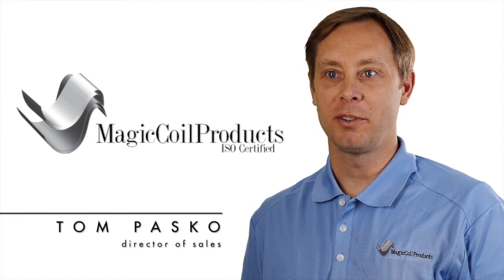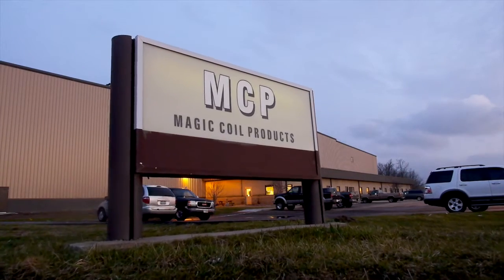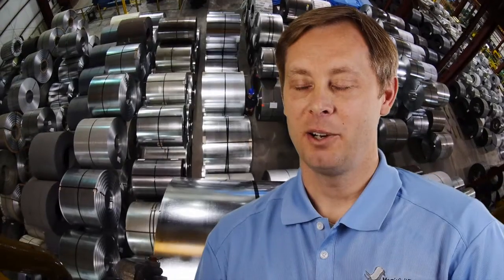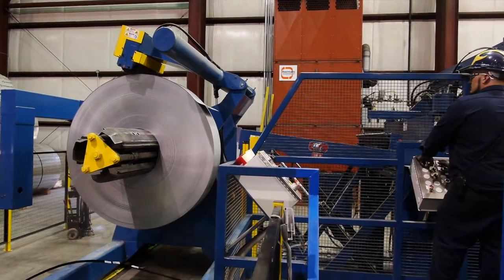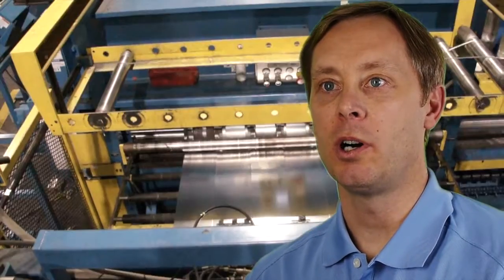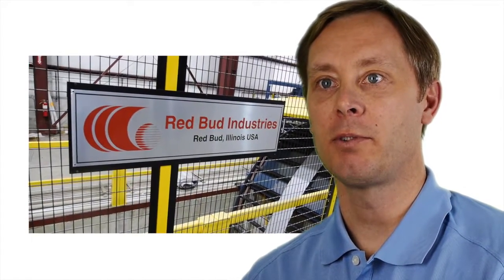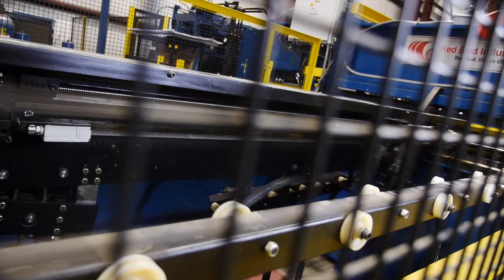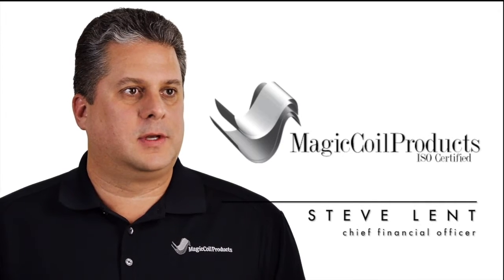Magic Coil Video Testimonial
For years, Magic Coil Products' customers asked them to invest in a Multi-Blanking Line. Unable to find what they needed on the used market, they turned to Red Bud Industries. In this video, Tom Pasko, Director of Sales at Magic Coil, describes his decision to purchase the line from Red Bud Industries and how it has already changed the way they can support their customer base. Steve Lent, Chief Financial Officer at Magic Coil, speaks about how they relied on Red Bud Industries' expertise to guide them through the process of adding this state-of-the-art machine. Magic Coil Products is determined to be the best, and that is the reason they chose Red Bud Industries, a world leader in Multi-Blanking Technology.

Safety and the design process are evolutionary in nature. This video may not reflect the most up to date safety devices or safety systems installed on Red Bud Equipment. In some instances, guarding has been removed for better viewing.